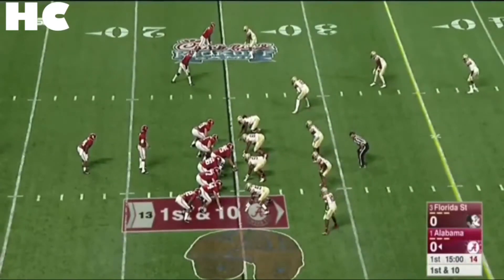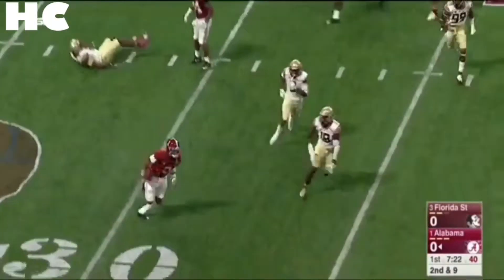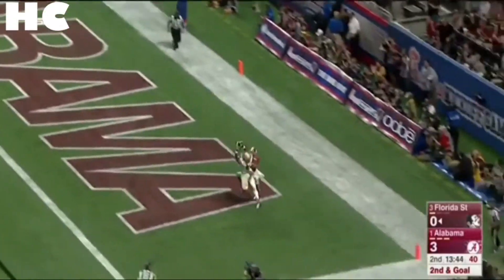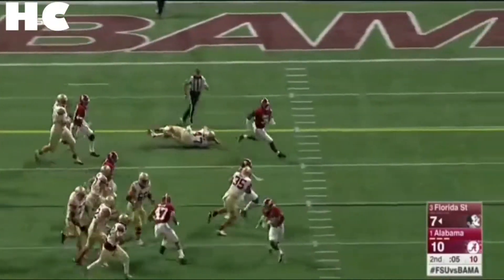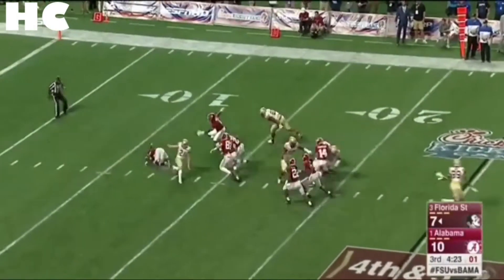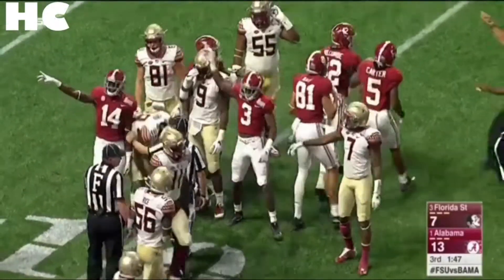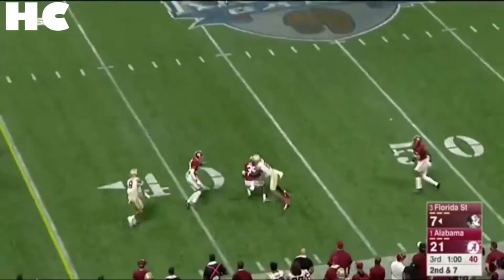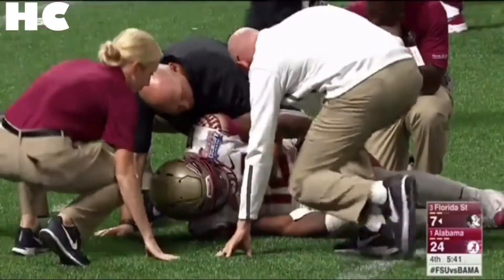#1 Alabama vs #3 Florida State Highlights Week 1 | College Football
I'm kinda glad Bama won

Highlight Champion's Instagram @ highlight_champion

I've been trying to get on a consistent uploading schedule, but anyways y'all enjoy!